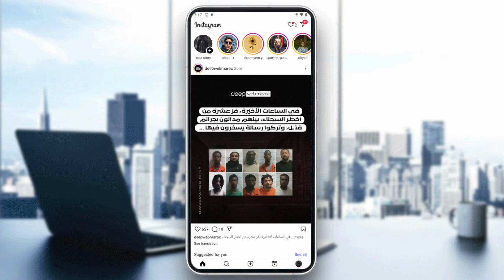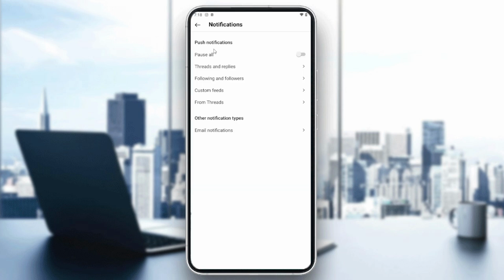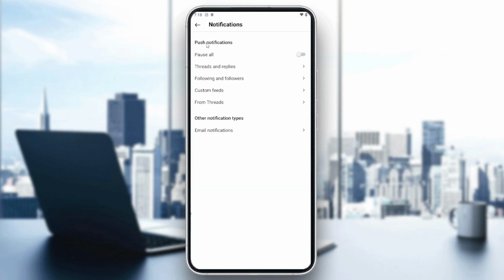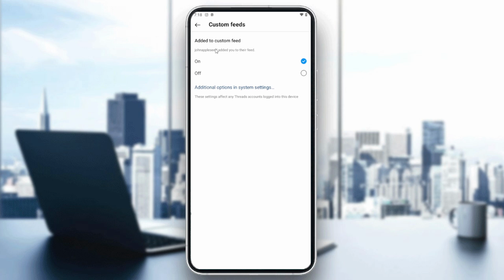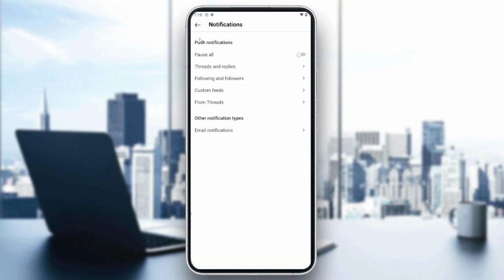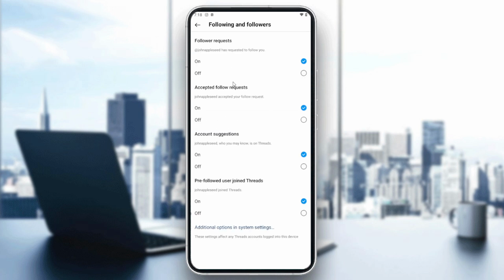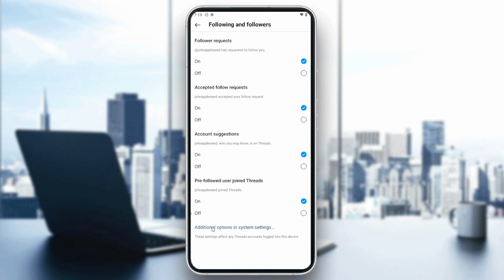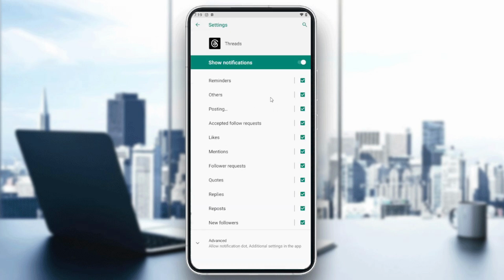How To Mute Threads Channel Notifications Tutorial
Today we talk about mute threads channel notifications,threads app,threads,mute someone on threads